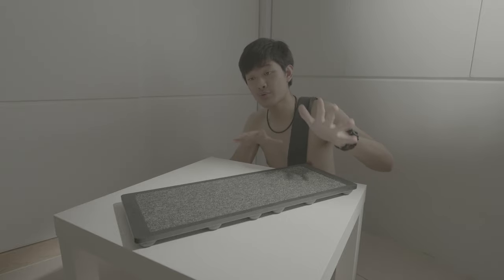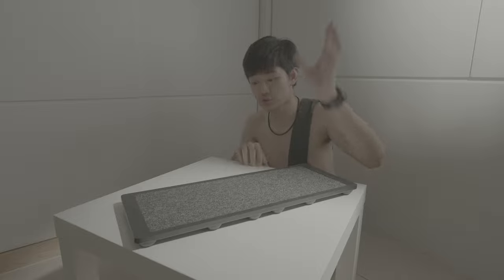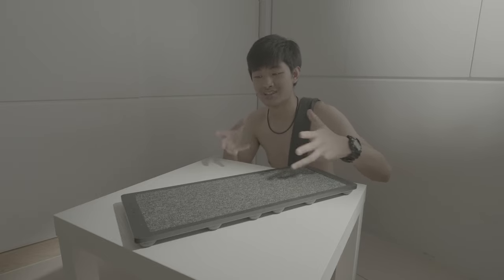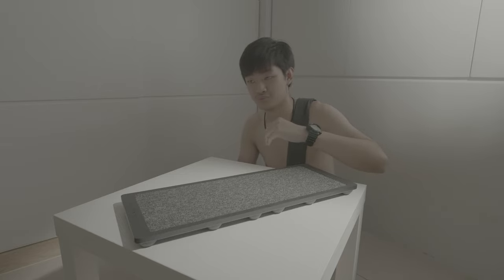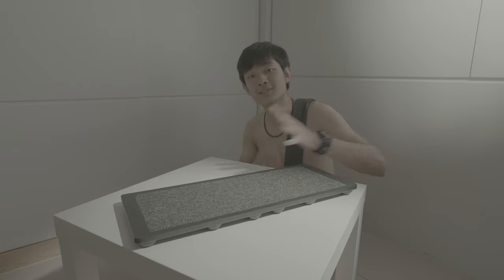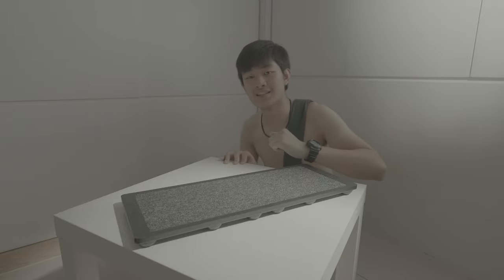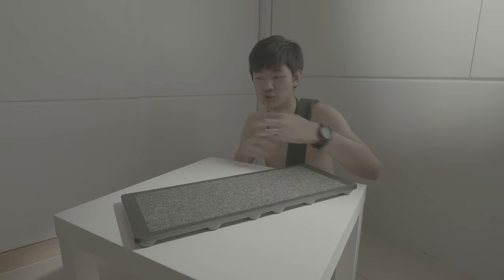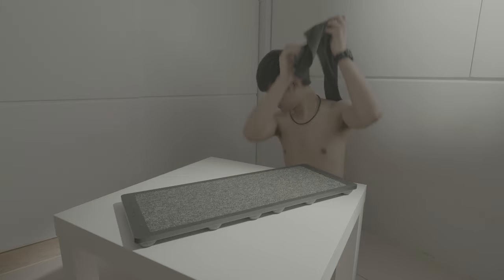roland noise eater review 3